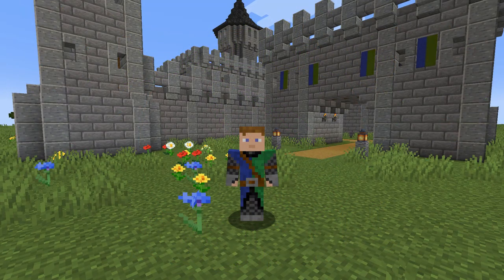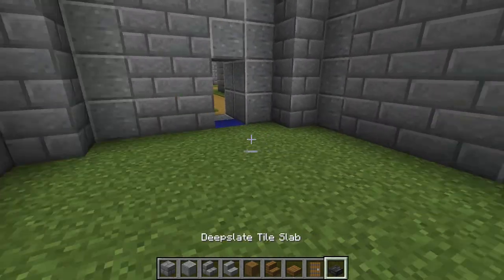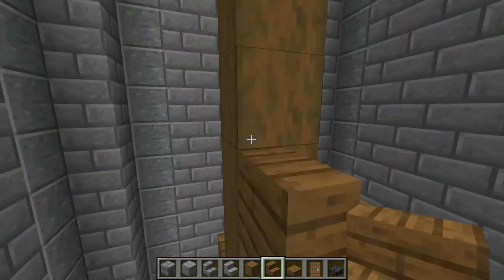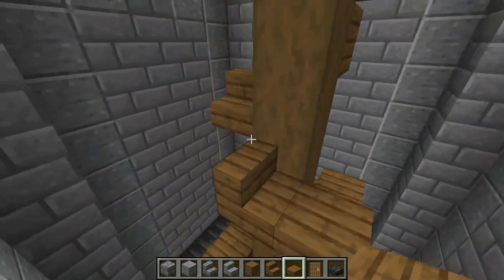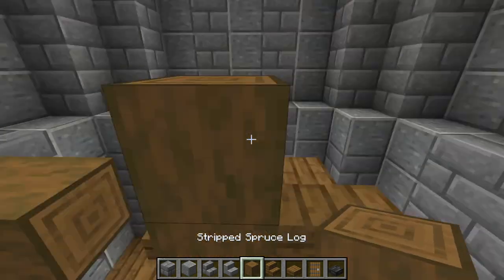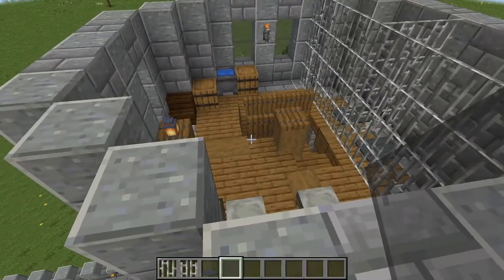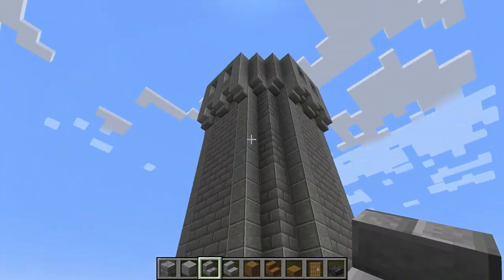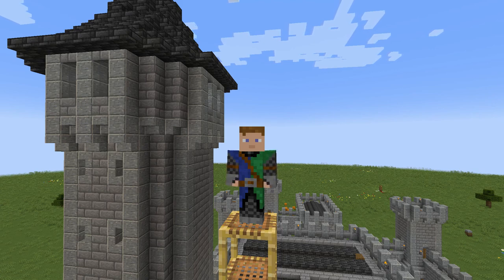How to Build a Historically-Inspired Castle in Minecraft - Part 4: The DON JON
This is part FOUR of my castle building series! We are almost done! :D I've got one more video to make and I'm excited to get on to other projects in the near future!

"High Octane"
"Adventure"

"Bonfire,"
"Marked,"
"Blacksmith,"
"Heartbeat,"